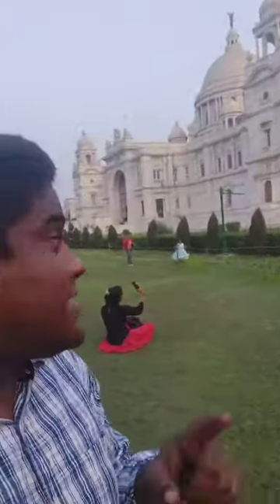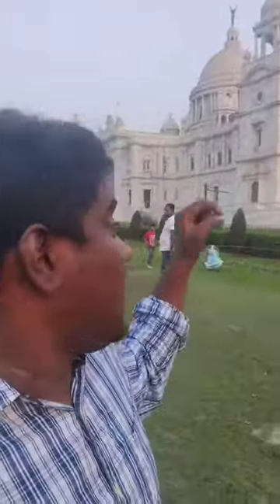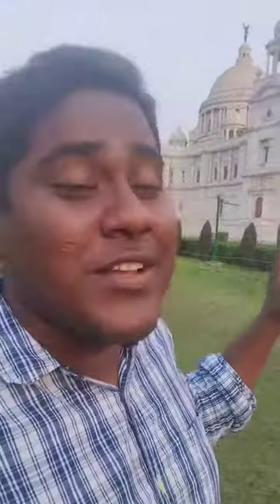Brendan's visit to Victoria Memorial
Brendan, our sales manager visited Victoria Memorial. He was absolutely delighted to see greenery everywhere.